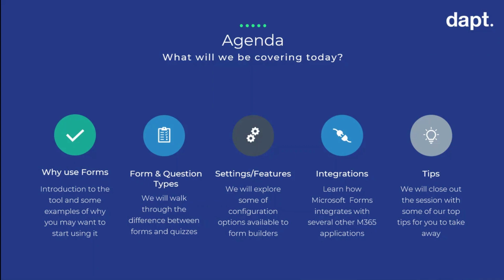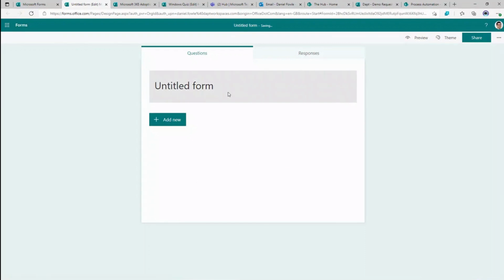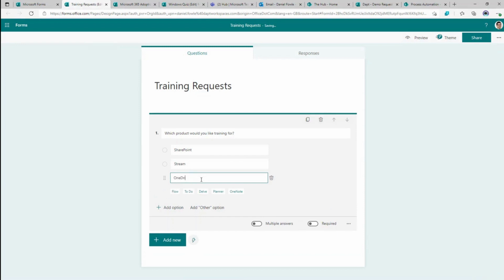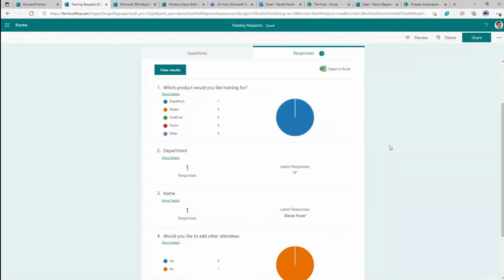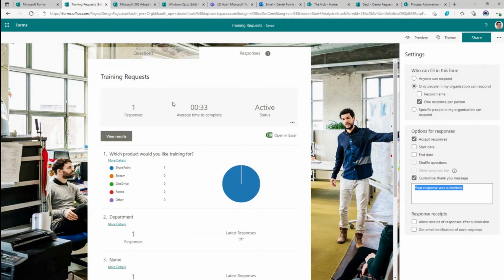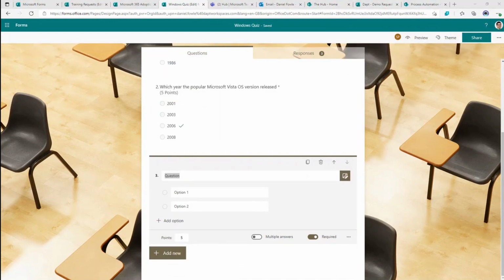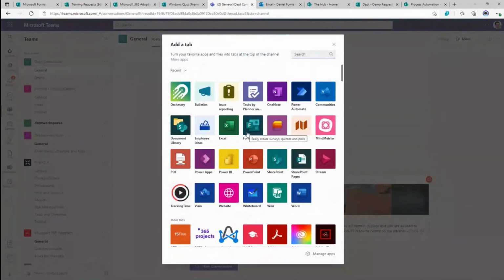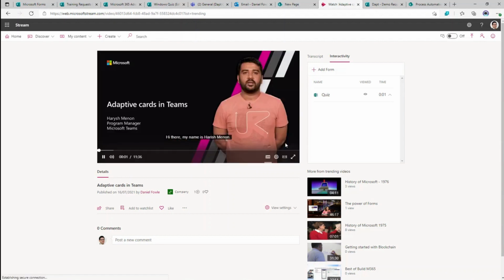Dapt Mini Series: Part 4 - Microsoft Forms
In part four of our mini-series, we look at how to capture and engage with Microsoft Forms. We've got tips, tricks and more!